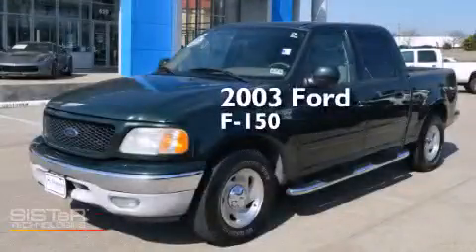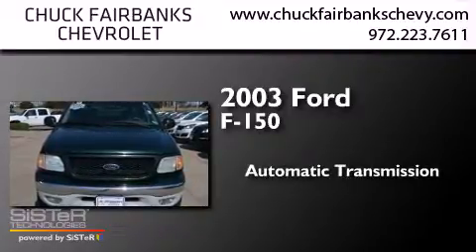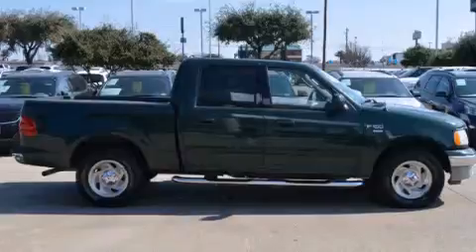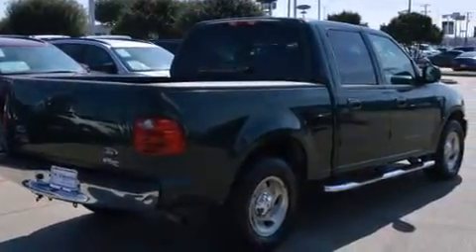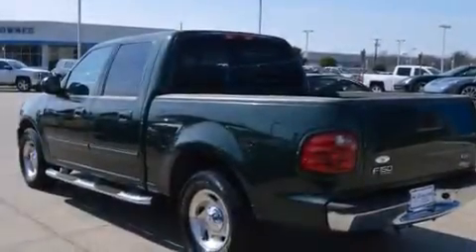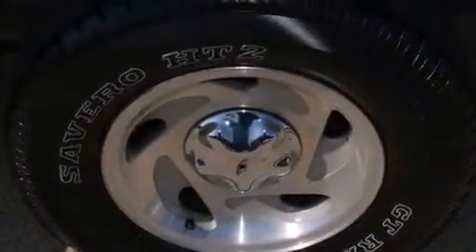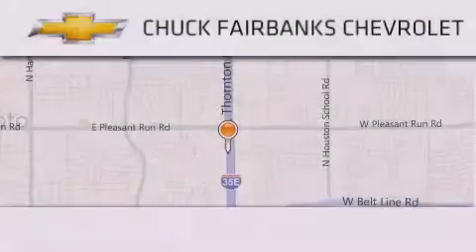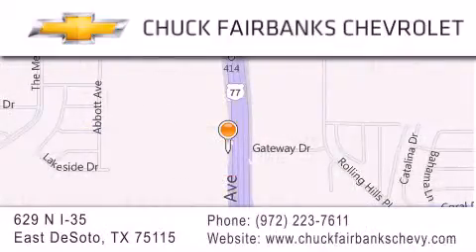2003 Ford F-150 Desoto Arlington Mesquite TX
We've been honored to serve the DeSoto TX area , we promise that your experience at our dealership will exceed your expectations ! Year : 2003 Make : Ford Model : F-150 Engine : 4.6L SEFI OHC V8 Triton Engine Trans . : Automatic Exterior : Green Miles : 173,342 Interior : Green Stock : 3KC81772U Chuck Fairbanks Chevrolet 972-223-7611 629 N. I-35 East DeSoto , TX 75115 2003 Ford F-150 DeSoto TX